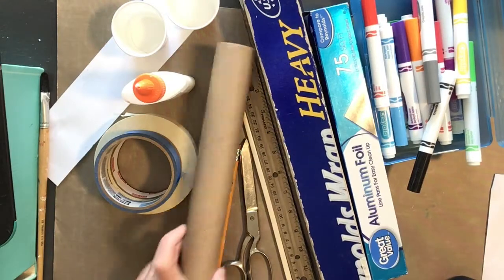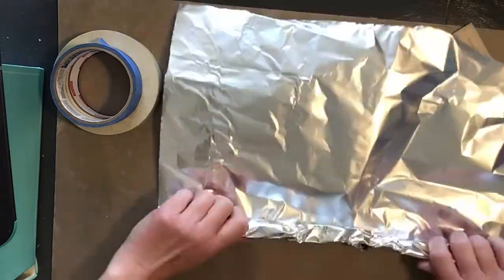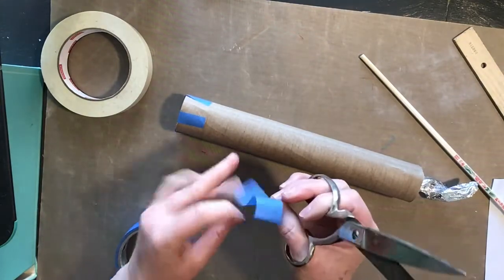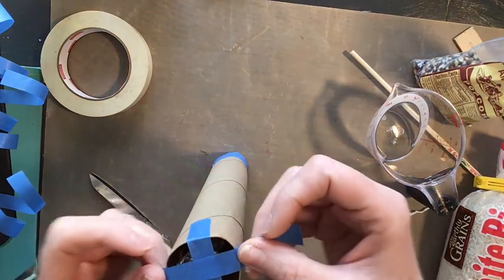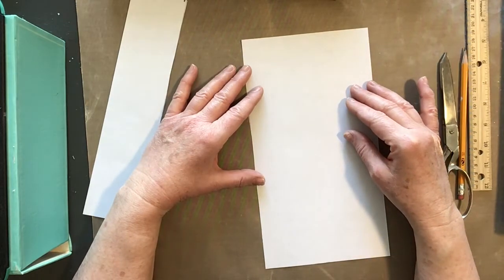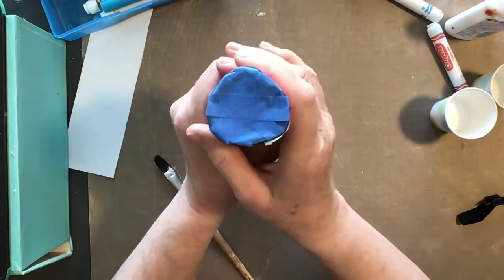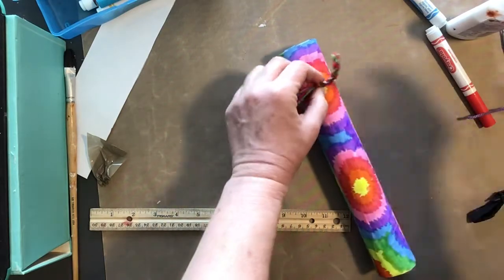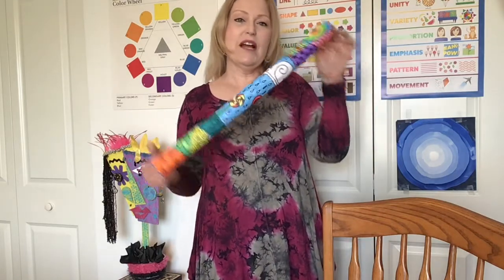How to Make a Rainstick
This is a video that shows students how to make a rainstick from a paper towel roll and materials you have at home. It is my 5th grade Distance Learning project.